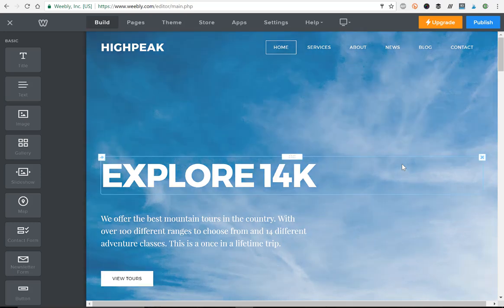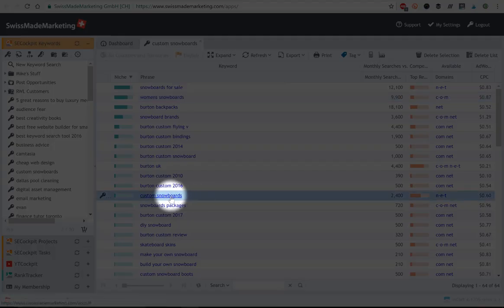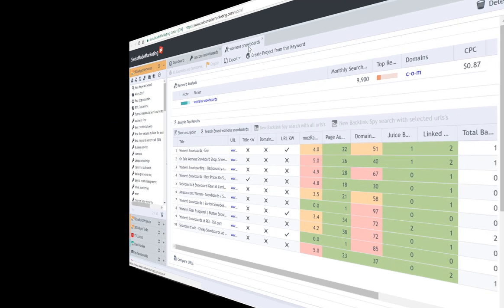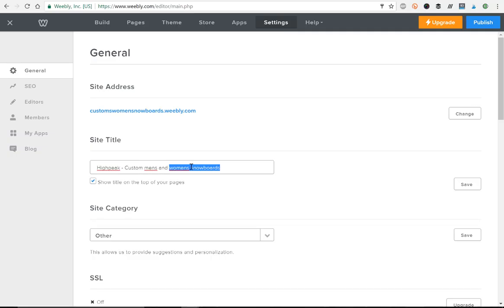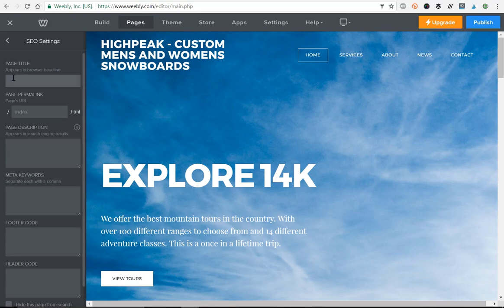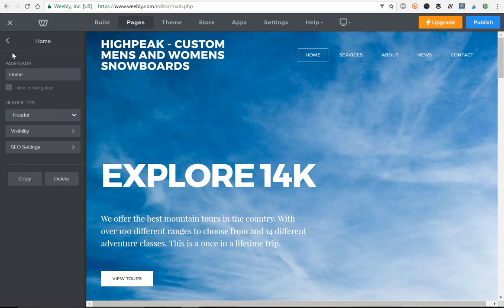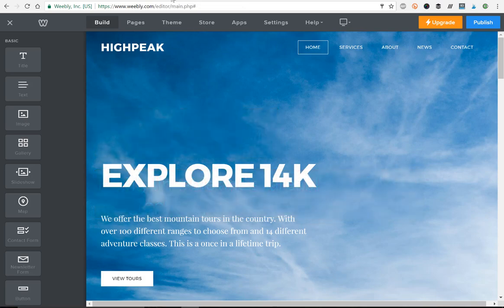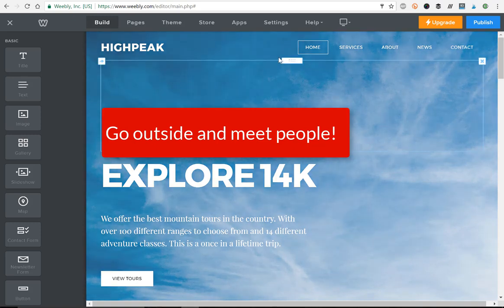Weebly SEO: How to Catapult Your Weebly Website to the Top of Google | Weebly Tutorials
Weebly SEO is similar to doing search engine optimization for any other website, only simpler. Learn how to rank your Weebly site in Google with my full video guide!

00:00
00:43 Keyword research
04:40 Settings
07:15 Pages
10:29 Blogging
12:06 Internal Linking
13:34 User Experience
15:11 Link Building
18:00 Need help